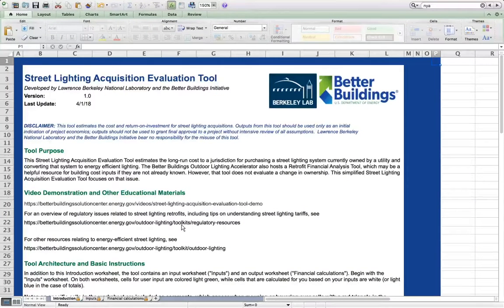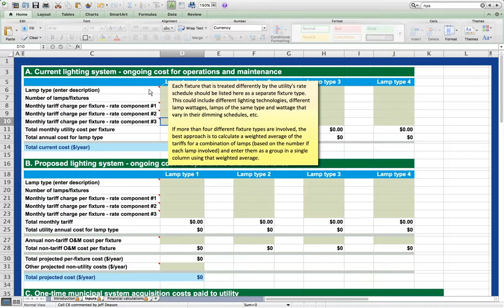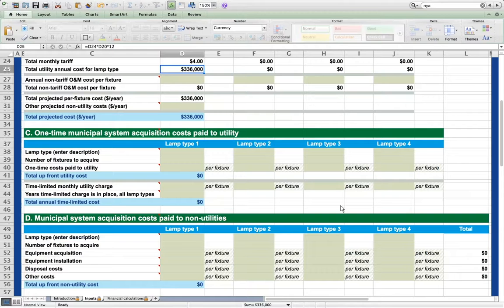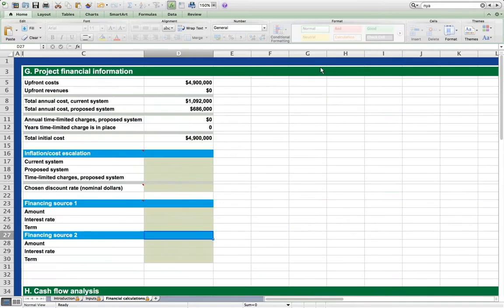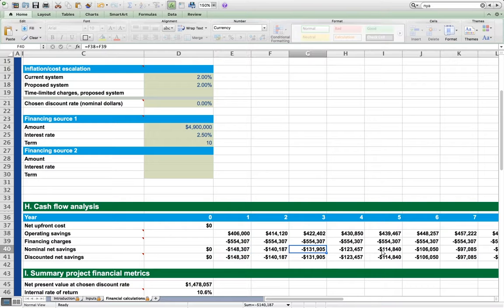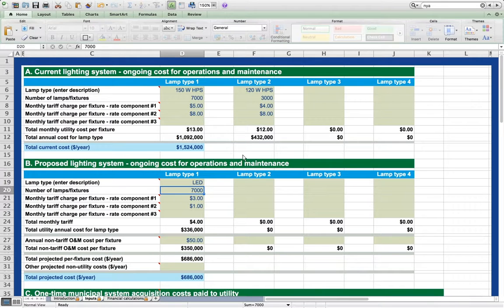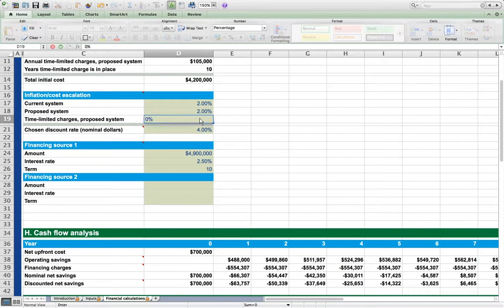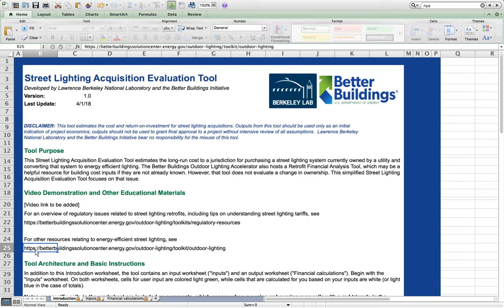STREET LIGHTING ACQUISITION EVALUATION TOOL - DEMO